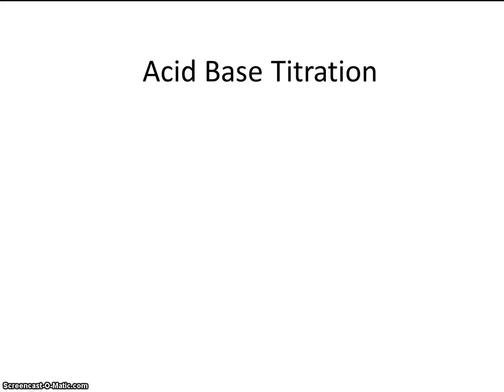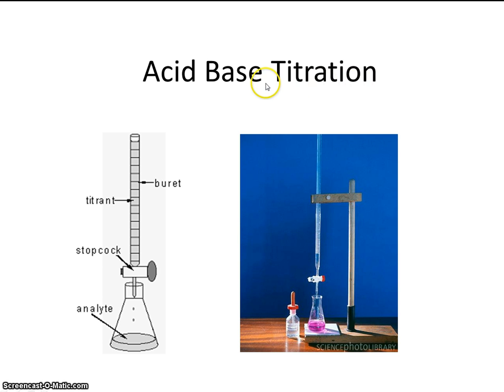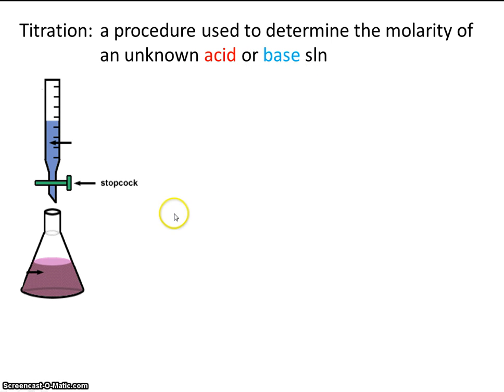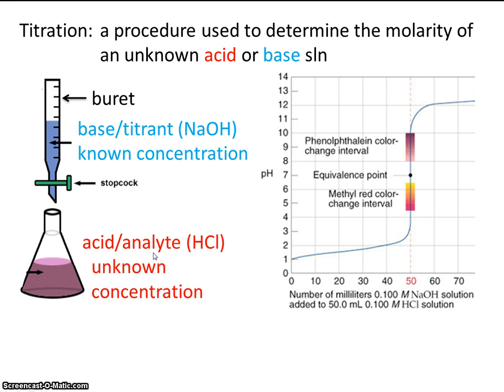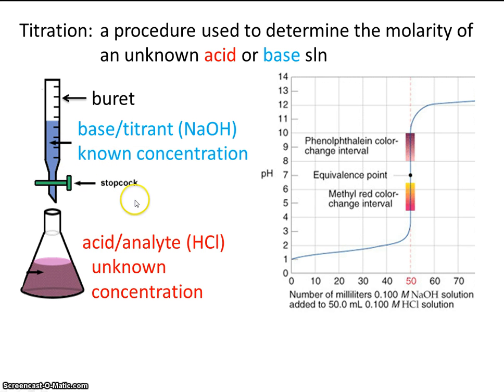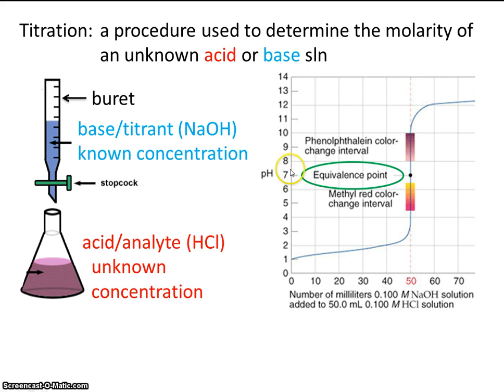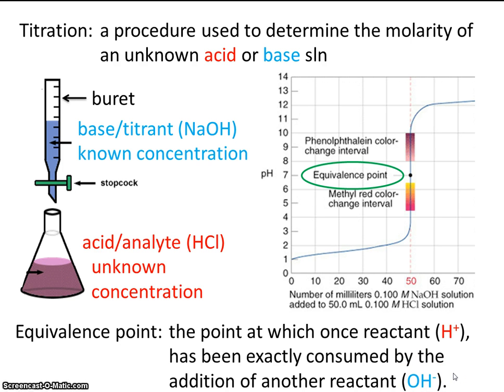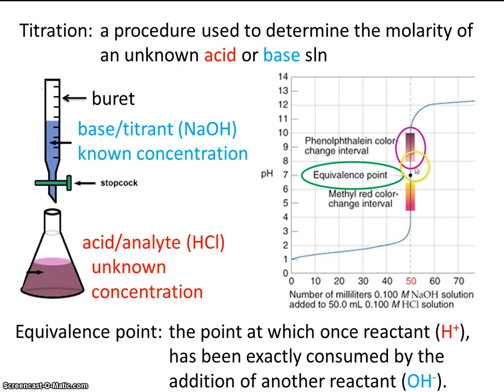# 12 Titration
The following video introduces acid/base titrations.